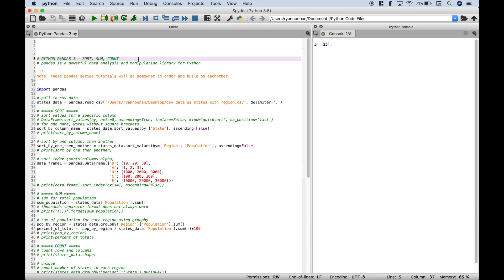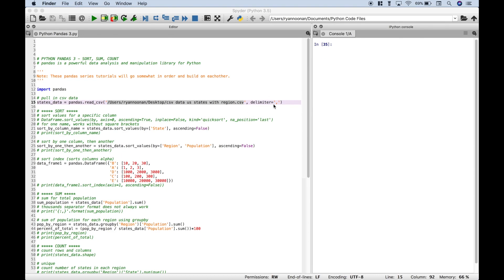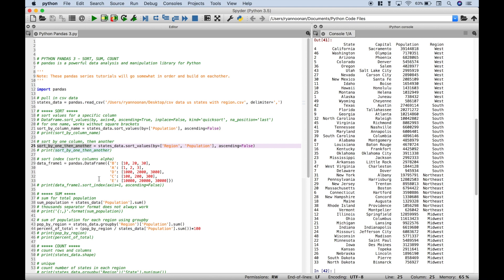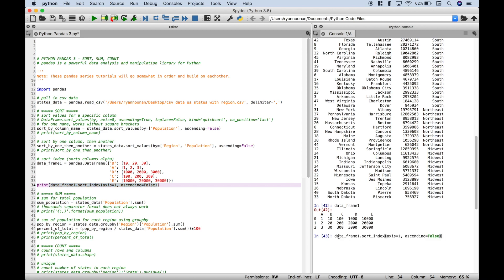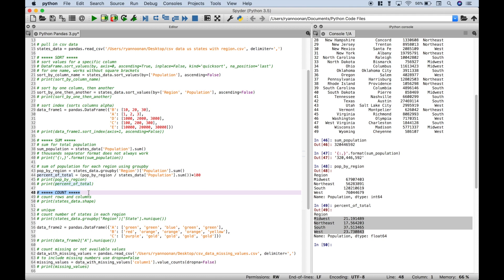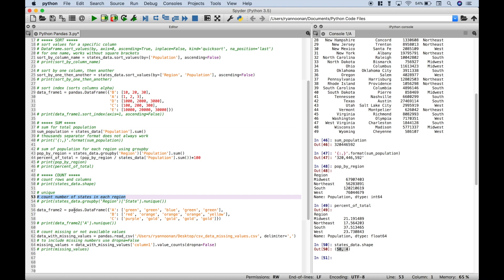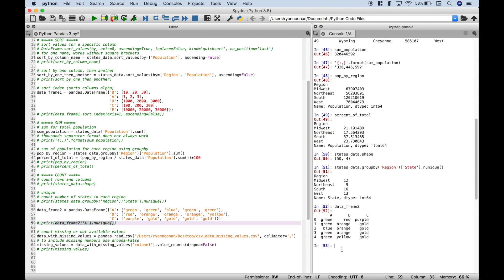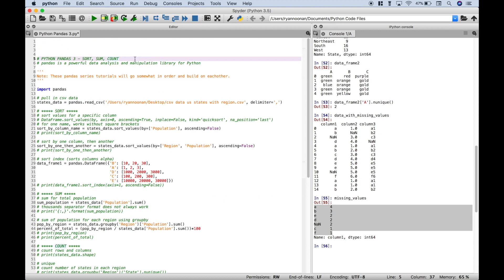Python Pandas - Sort, Sum, Count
In this python pandas tutorial, we will go over the basics of how to sort your data, sum or get totals for parts of your data, and get counts for parts of your data.